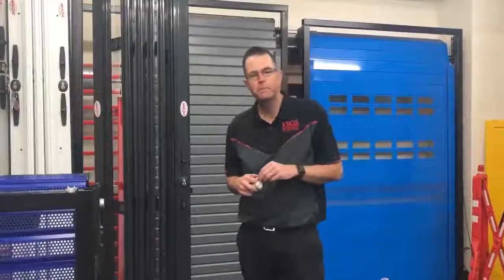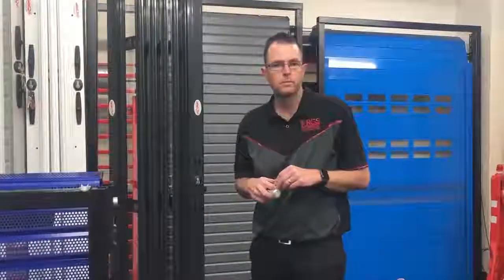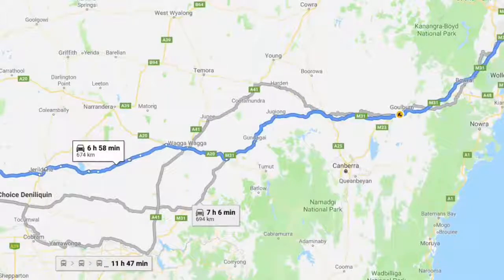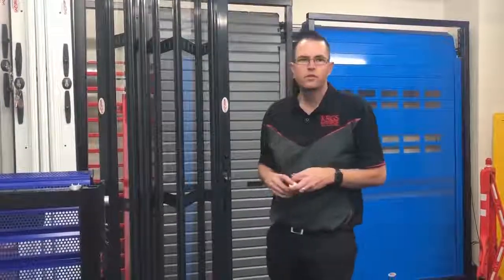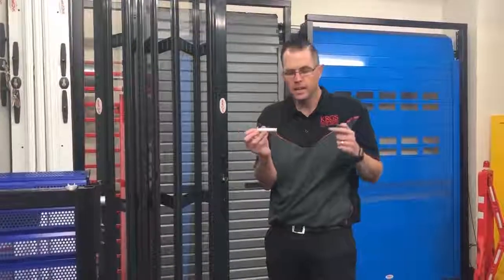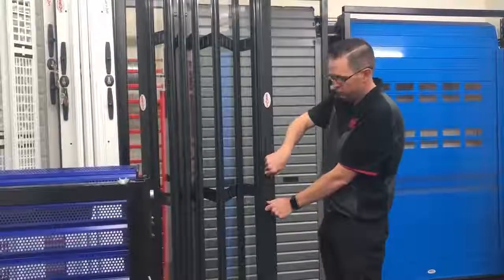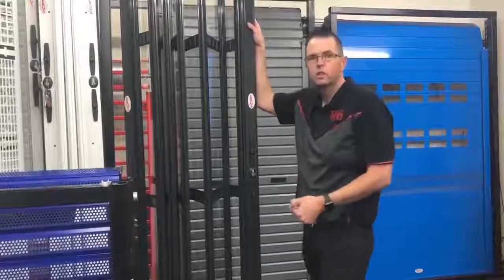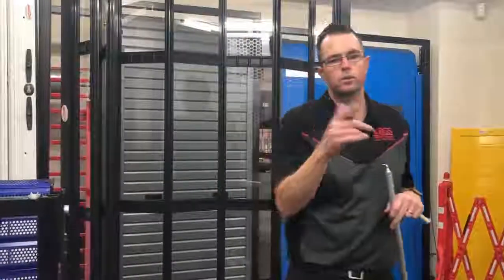Kings for a Day Episode 3 280819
Inside the World Famous KRGS Doors Company Wednesday 28/08/2019